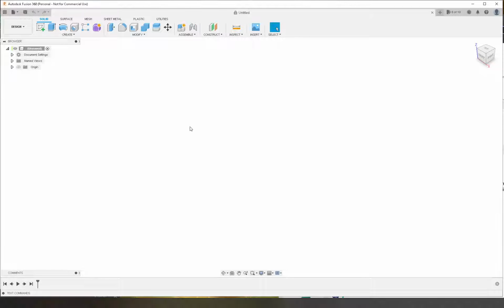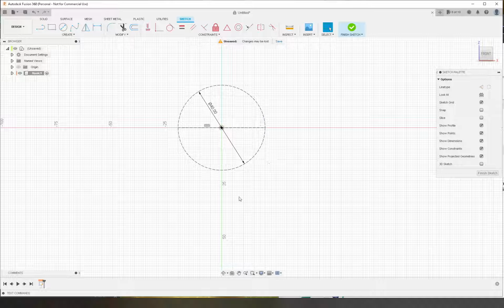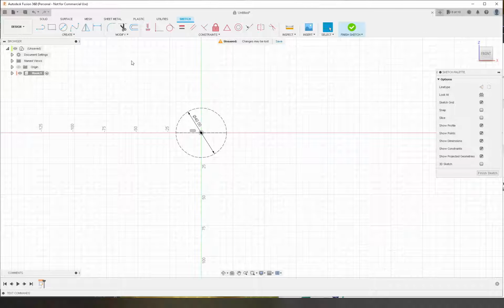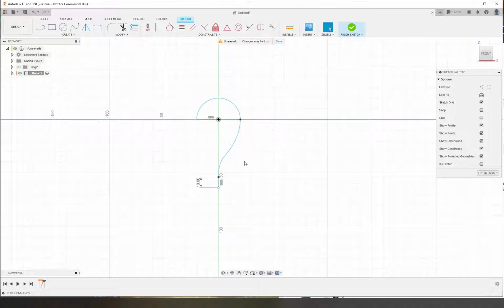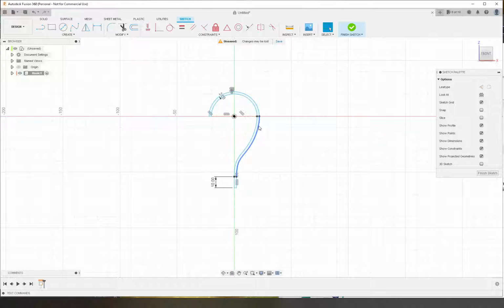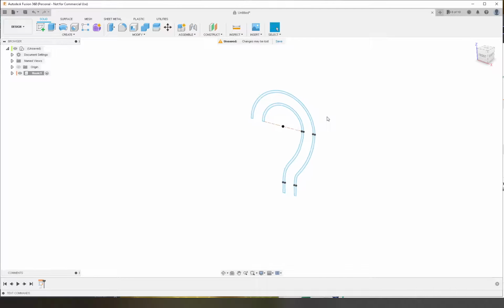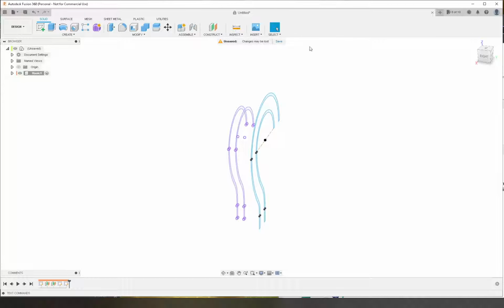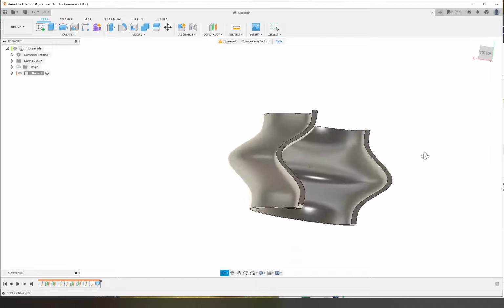Fusion 360 Lofting Hook Demo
Quick lofting example using 5 sketches as controls to make a thin but strong hook